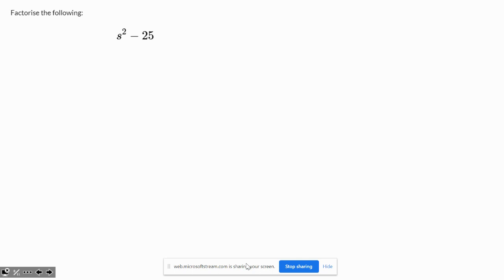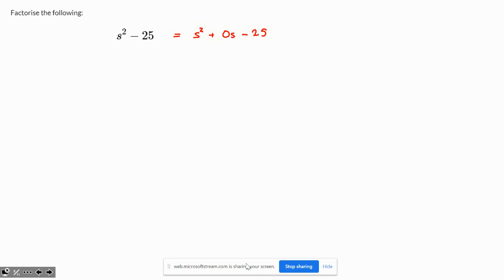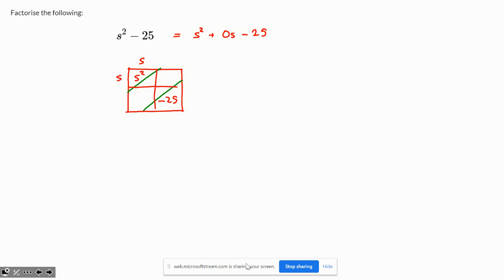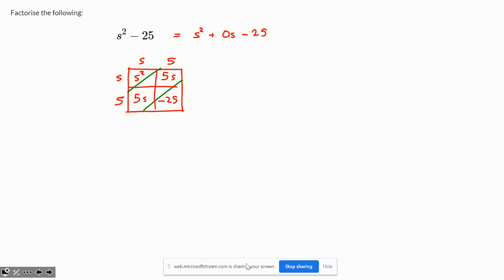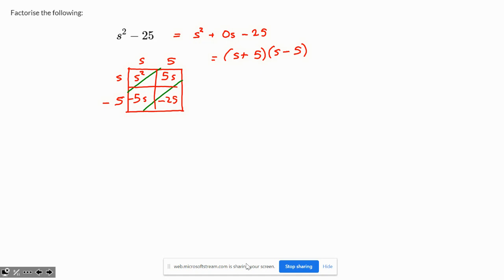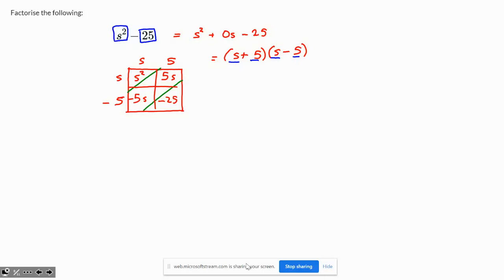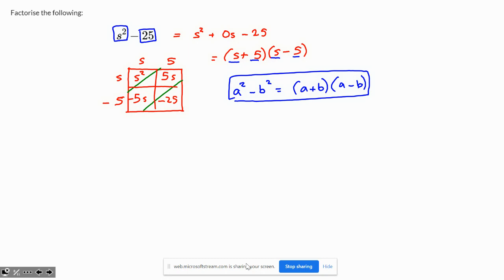Difference of Two Squares Example